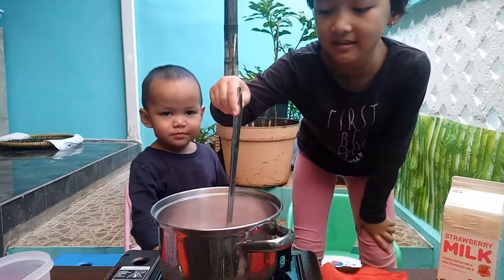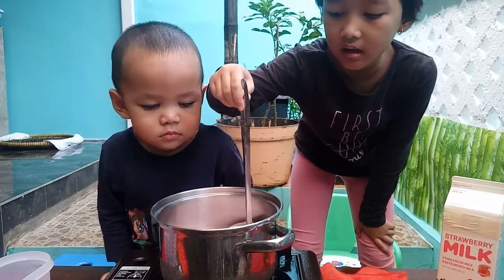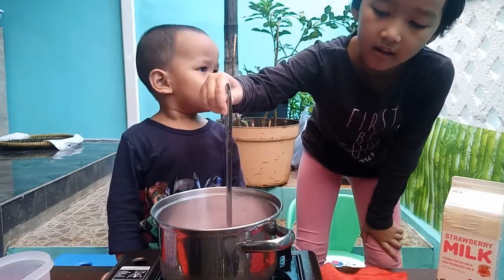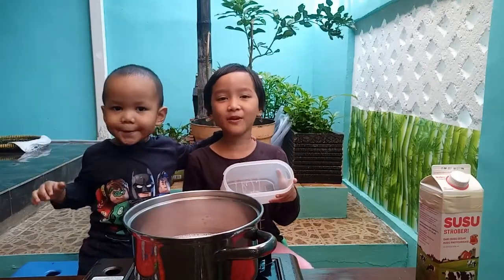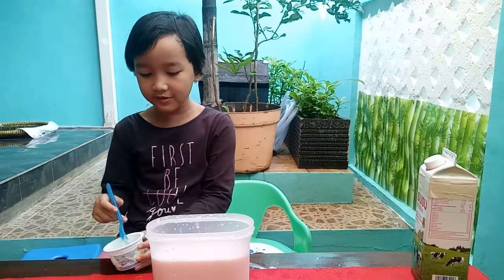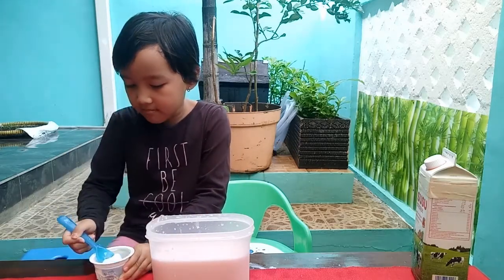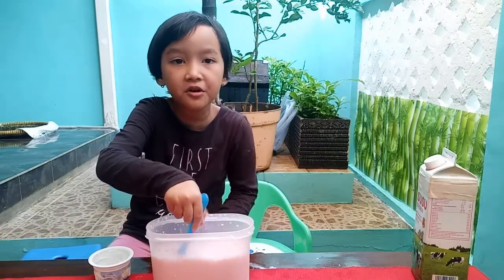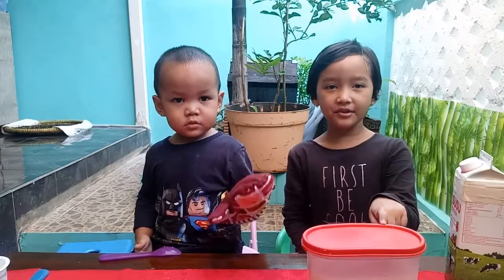Easy & Healthy DIY Yogurt Popsicle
You should try this at home: do-it-yourself yogurt Popsicle! It's easy, and it's healthy. All you need are fresh milk and plain yogurt.
Having DIY yogurt at home, you can make as many as possible your own popsicle! Off course with your favorite fresh fruits.
You have any more ideas for us to try in our next videos?

**OTHER TERMS**
 affordable
 vlogs
 membuat
 indonesia
 cara membuat